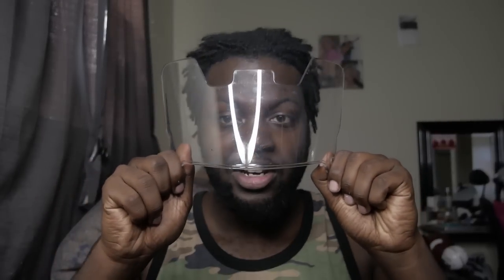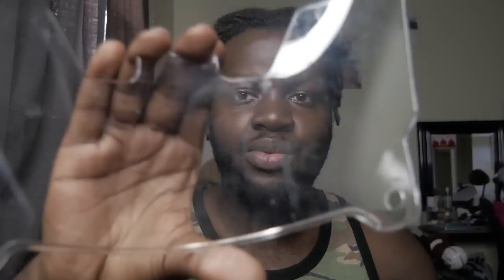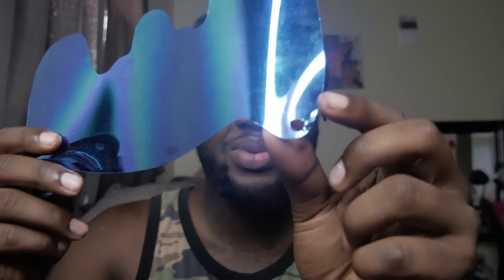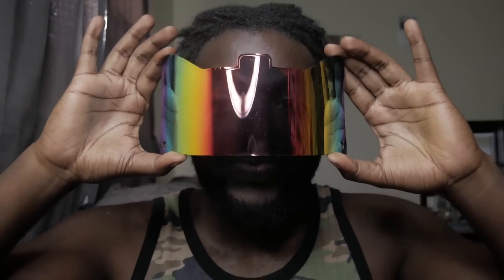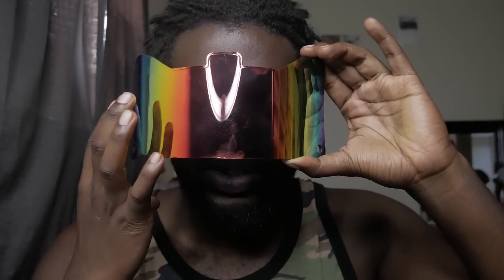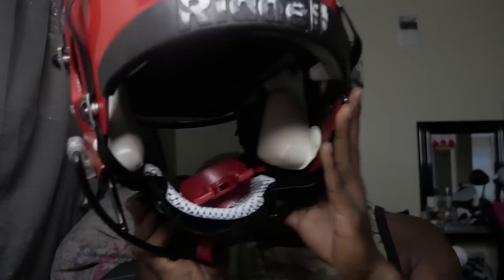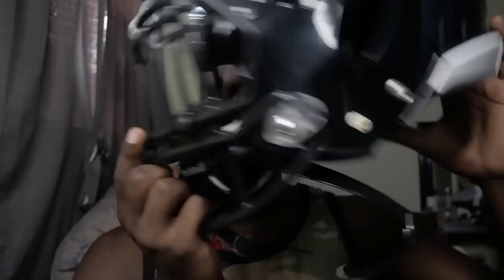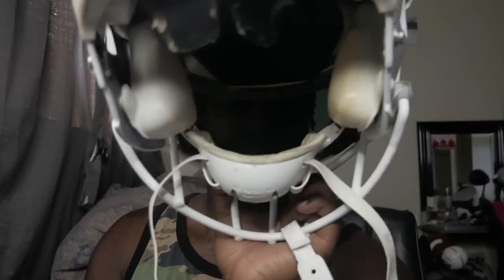My Visor Collection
My Visor Collection.visor collection football